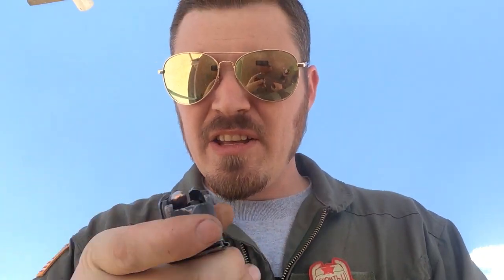1 rd bottle opener mag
Watch my slow fire video of these little guys in action at the range